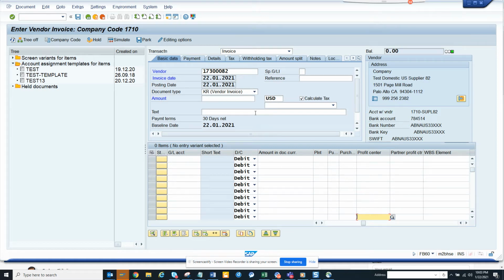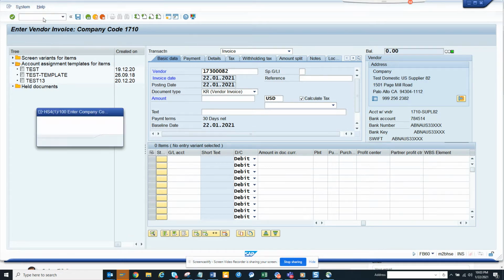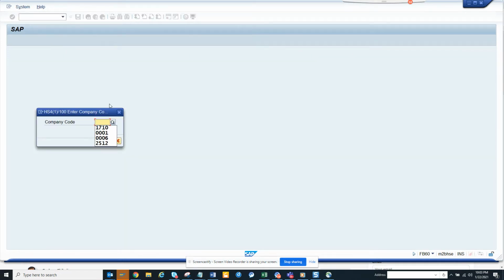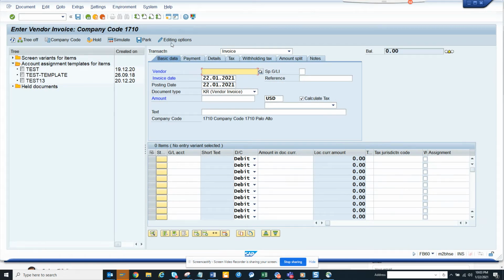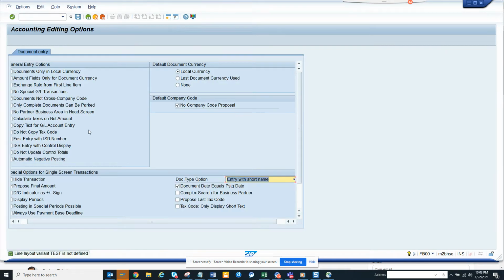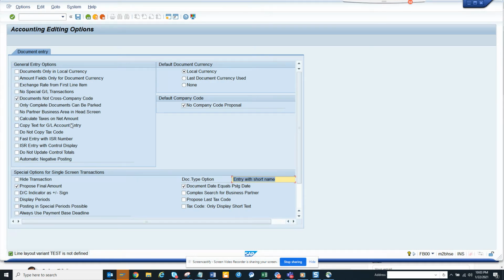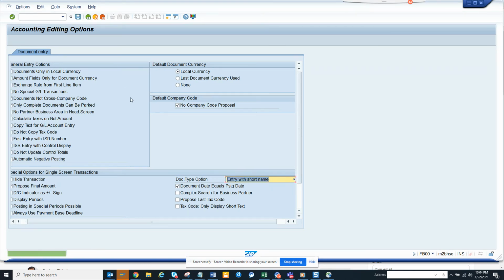SAP FICO- How to make sure only Completed Documents are Parked FB60?